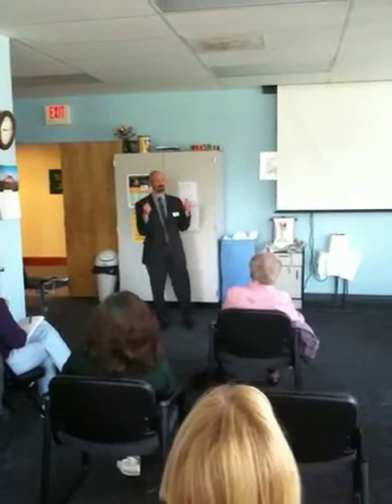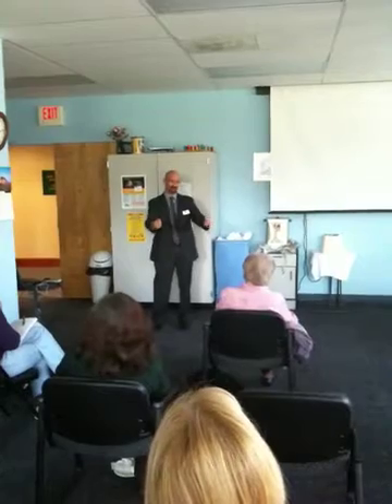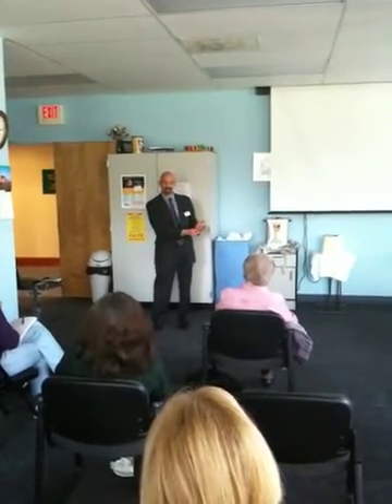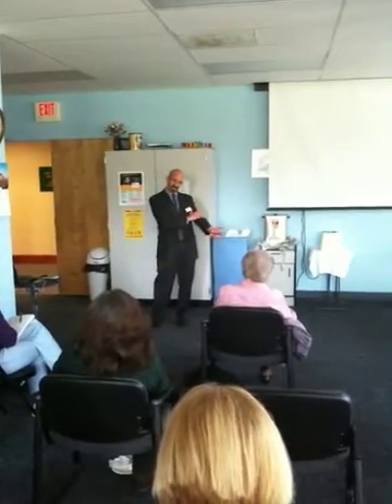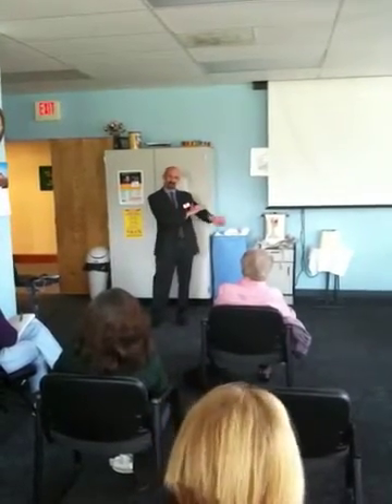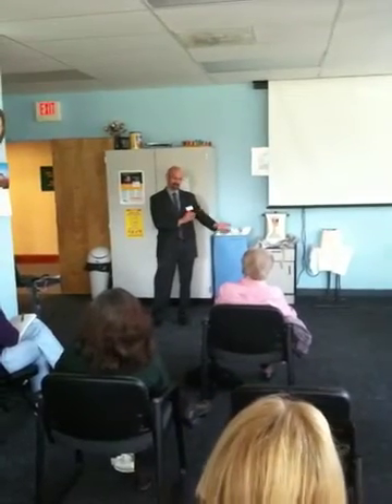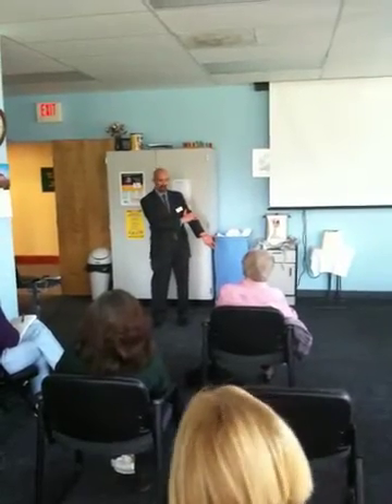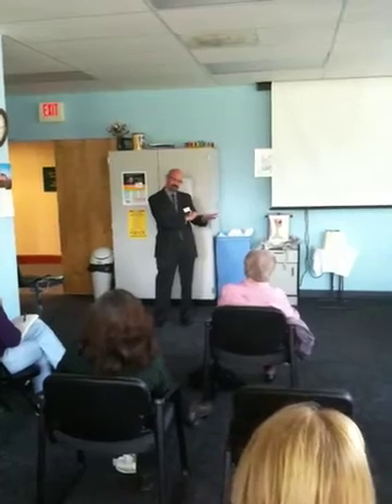Cubital Tunnel and Ulnar Neuropathy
Dr. Matt Quitkin describes the diagnosis and treatment of ulnar neuropathy.